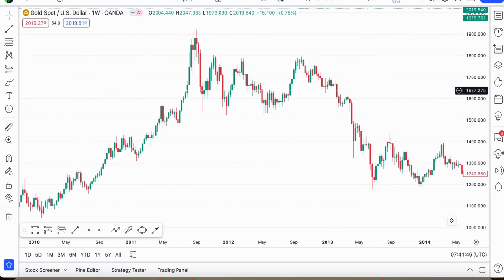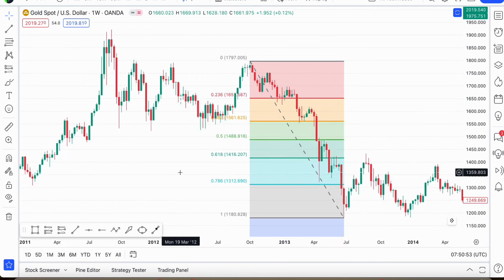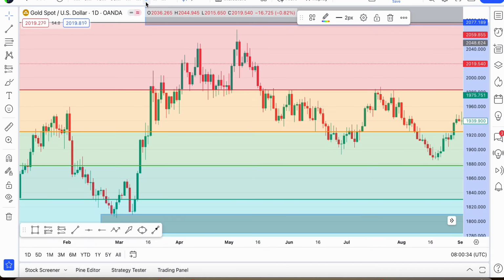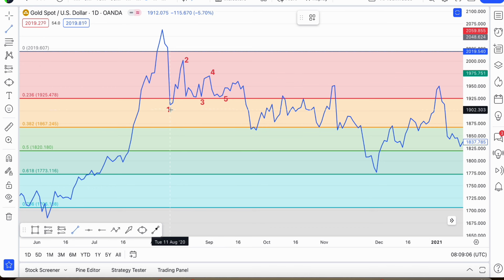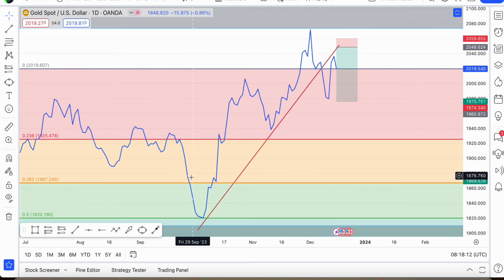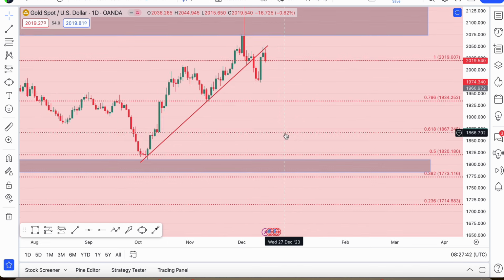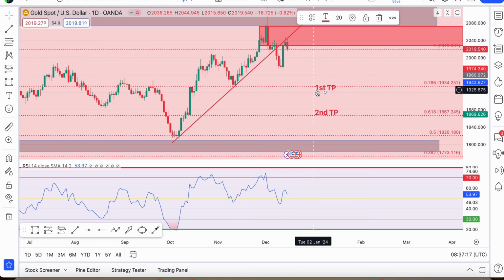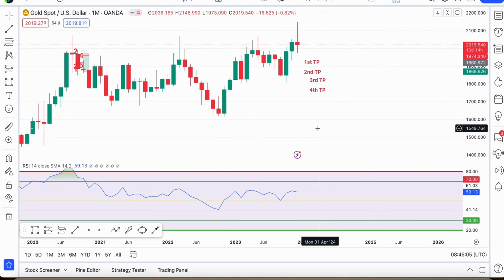Advanced Fibonacci Retracement Trading Strategy EP. 1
Advanced Fibonacci Retracement Trading Strategy

This video contains an extensive explanation of the proper way to use Fibonacci Retracement Tool and the Mathematical concepts involves. The video gives insight as far back as few years back to prove the power of Fibonacci and how important it is on our Daily Live Trading. Watching this video will give you the indepth Knowledge on Fibonacci Retracement Tool.

Fibonacci Retracement Strategy as the name implies, are horizontal lines that indicate where support and resistance are likely to occur which are based on numbers.